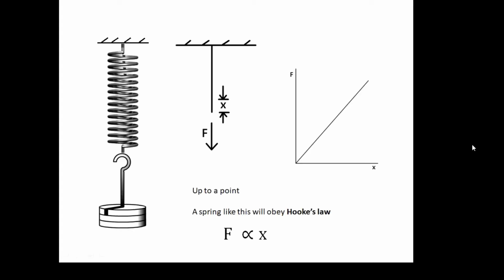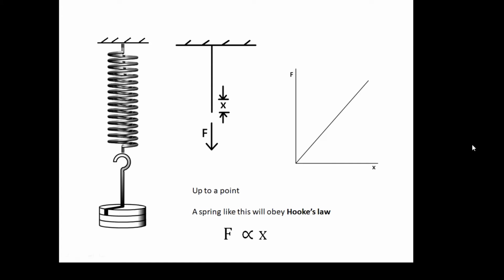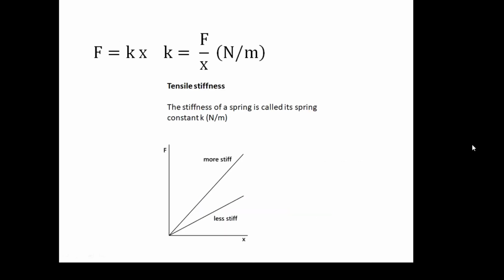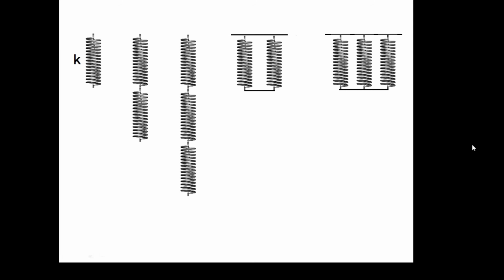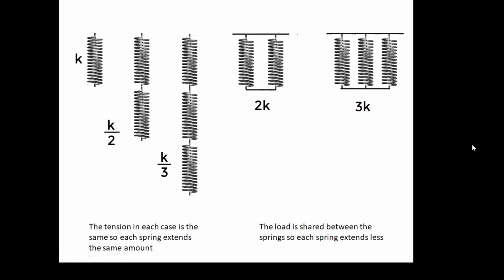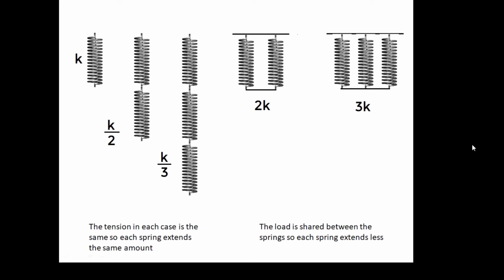Understanding Physics: Materials 2 Springs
Springs